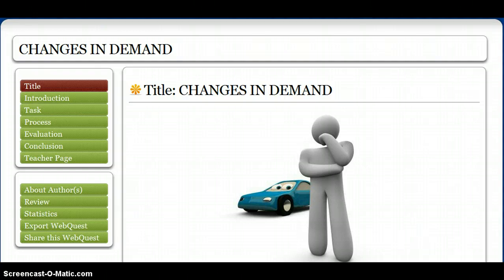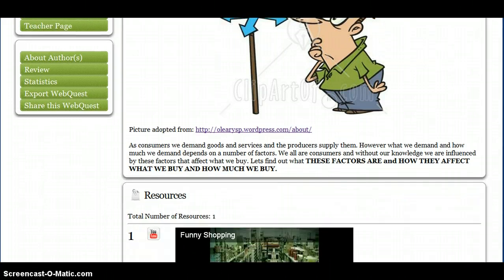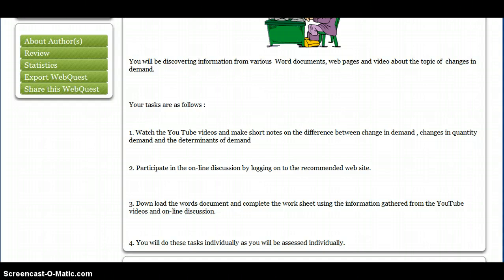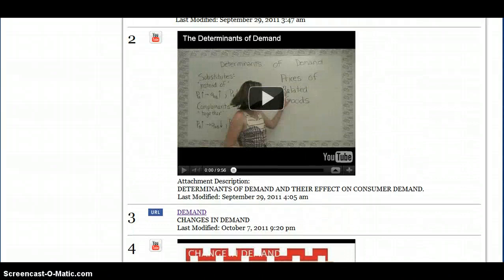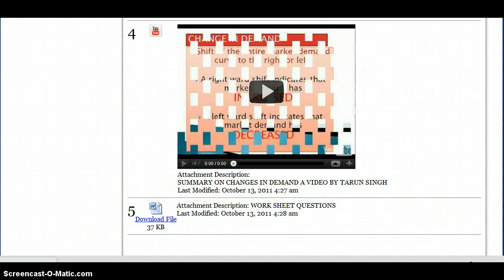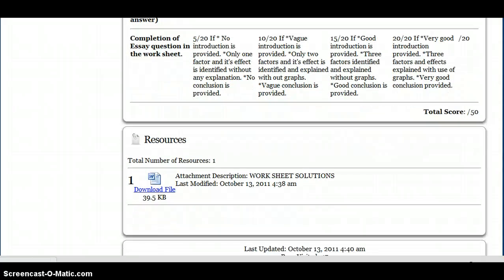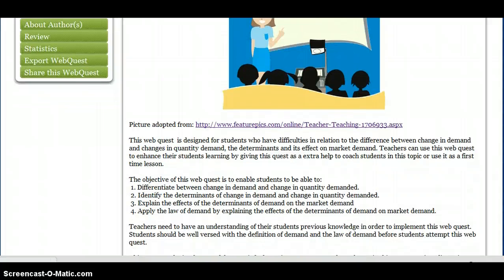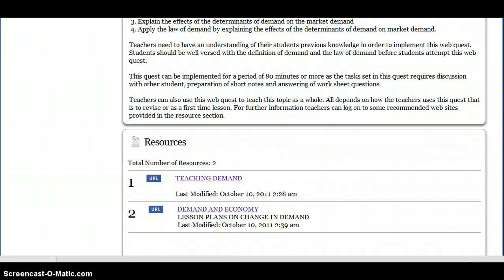My Screencast Demostration of Web quest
Demostration of Web quest on changes in Demand